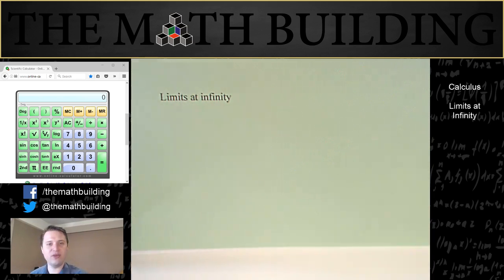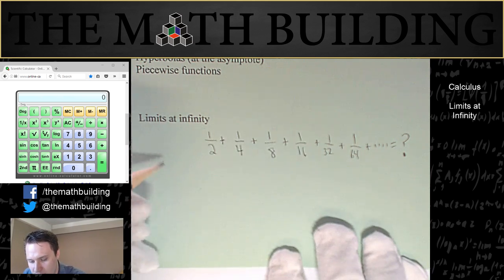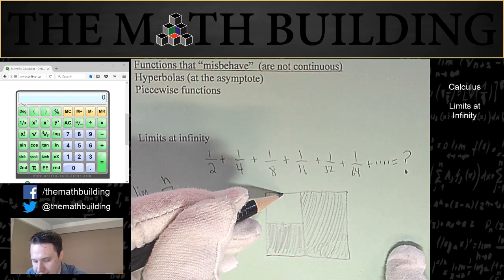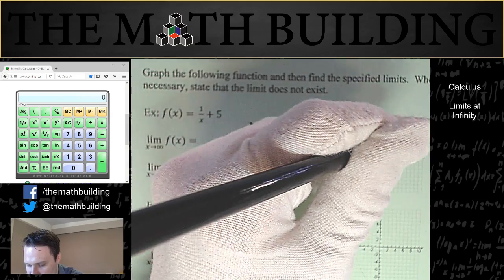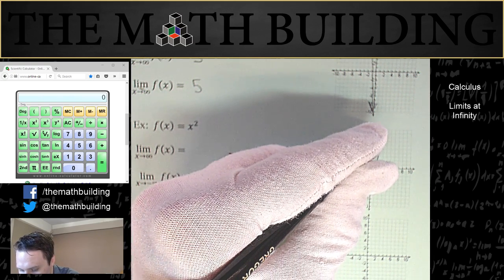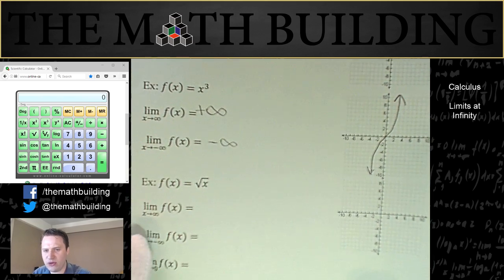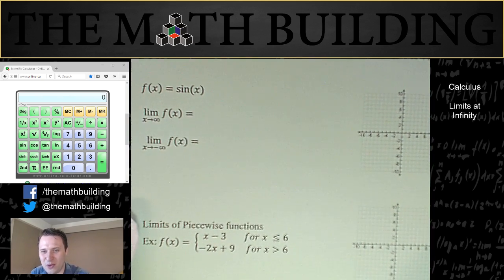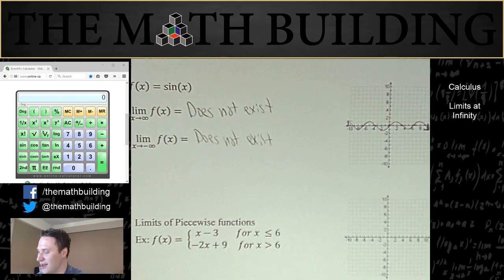Calculus Limits at infinity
Taking a look at end behavior of functions